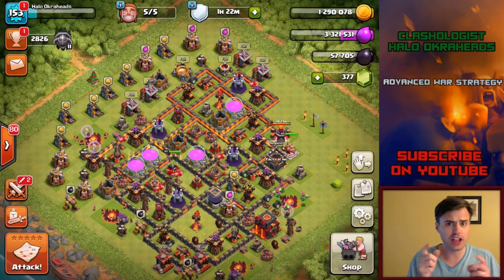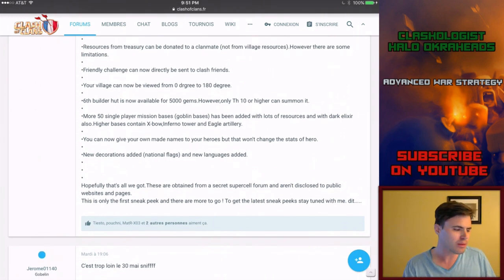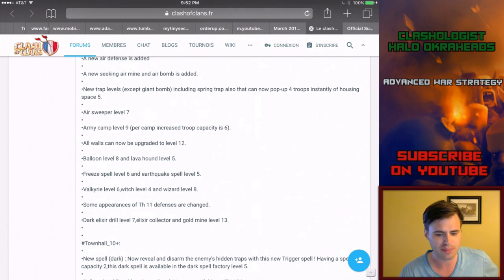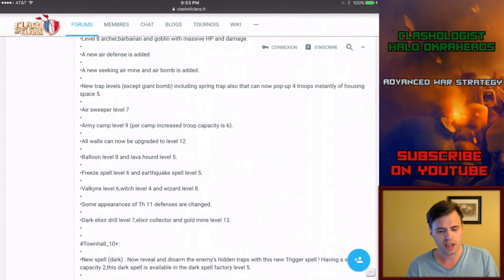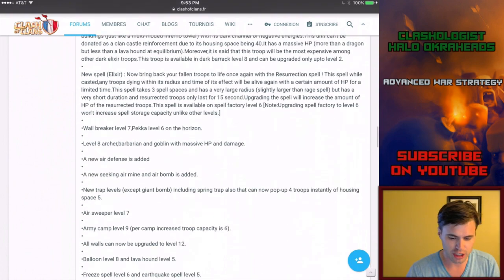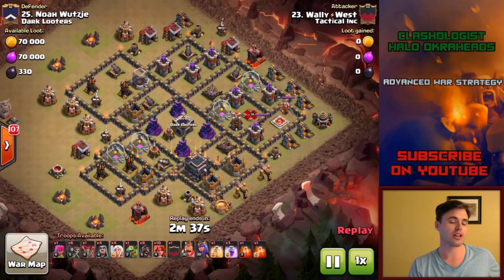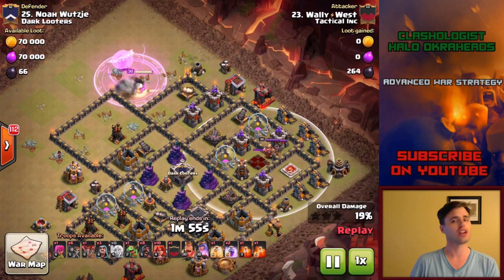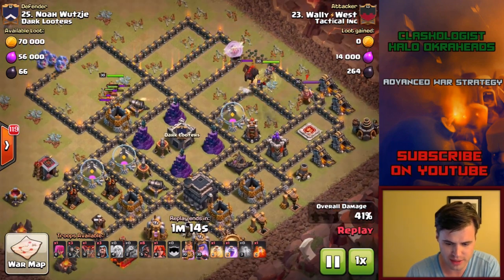Clash of Clans Update 2017 - 6 Builder Huts Confirmed or Fake!!? | Clash of Clans Update Leak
Will their be a 6th builders hut with the new Clash of Clans update! Watch and find out.

Clashologist Halo Okraheads at your service! The name comes from Halo (which is my favorite game) and Okraheads which was a name my brothers and I created. It can be used in positive way or negative. "Hey, what's up Okrahead" or "They are a bunch of Okraheads." Not sure how we starting saying Okra but it just happened. That's a bunch of Okra! Then it turned into Okrahead.

**The Hole Clan ID: 2Q2UYJ0R**

**My CWL Clan: Tactical Inc **